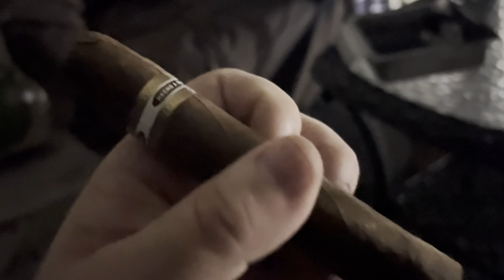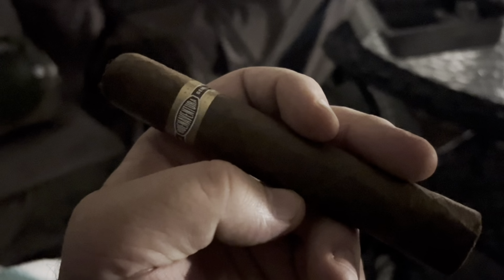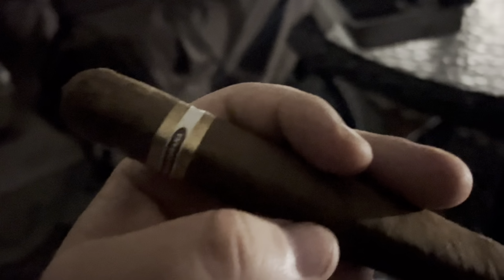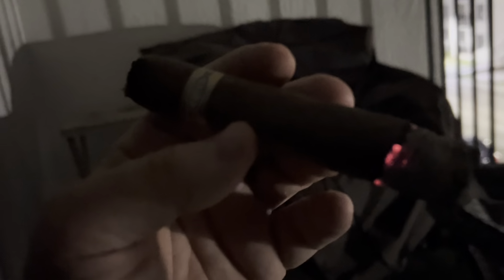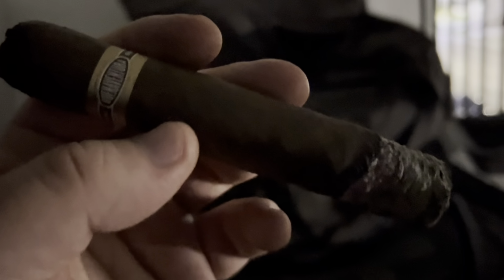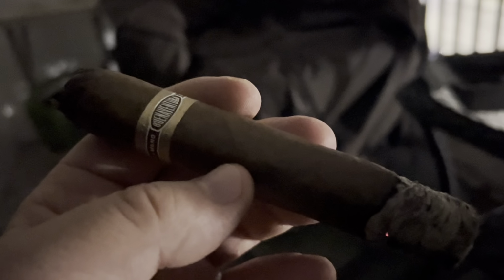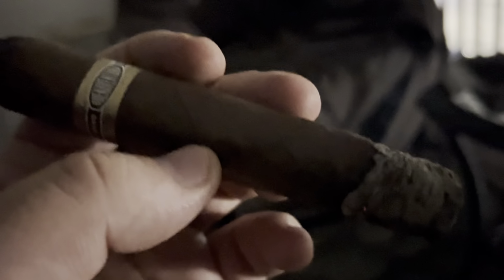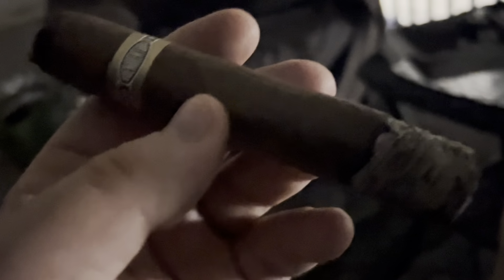Buenaventura Bv560 Curivsri